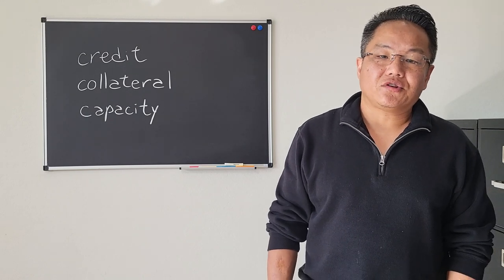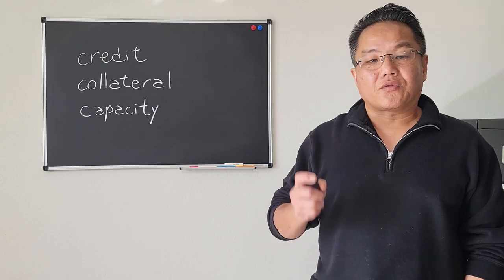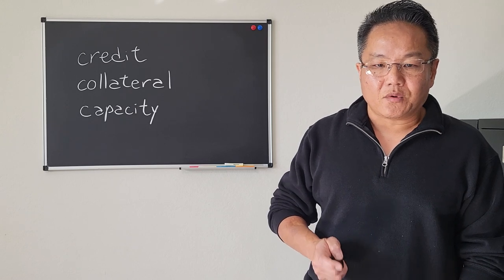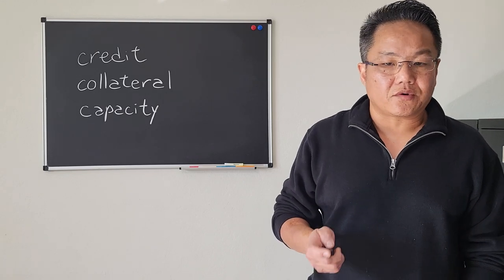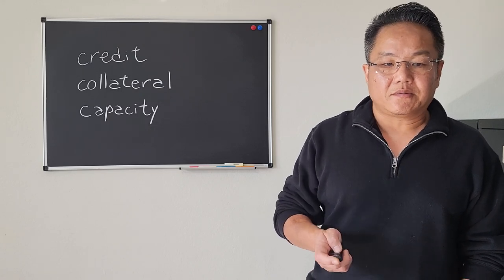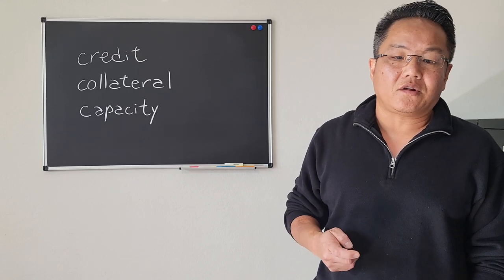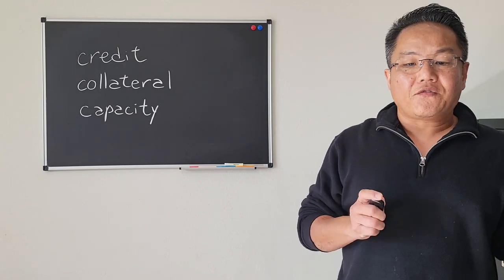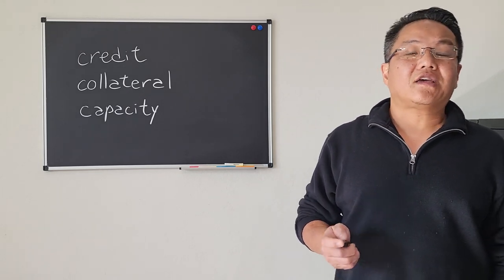How do I qualify for a home loan? Home loan basics_Video 1